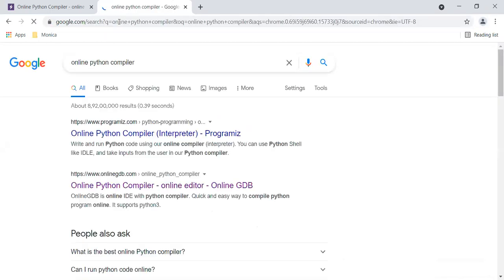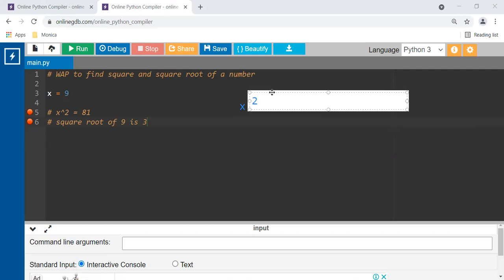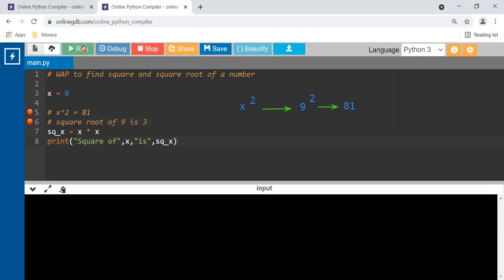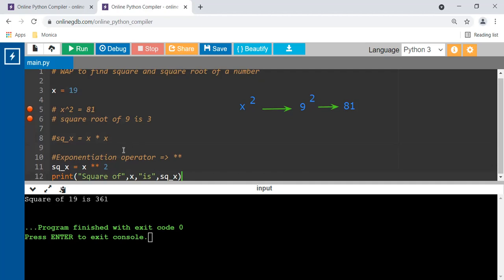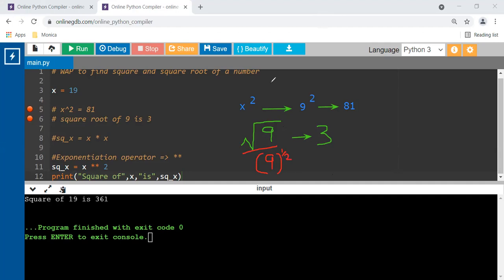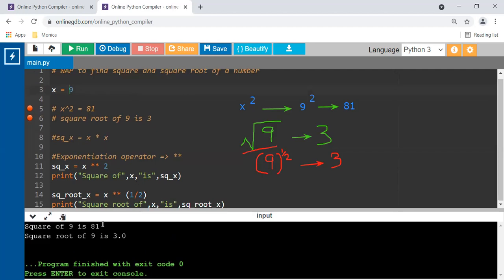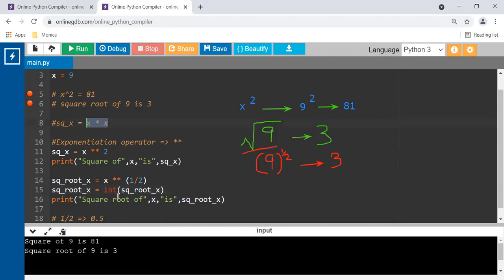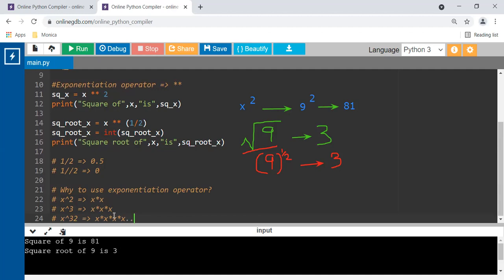WAP - Program to find square and square root of a number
Above program uses following concepts of python:
1) variables
2) print()
3) Exponentiation Operator